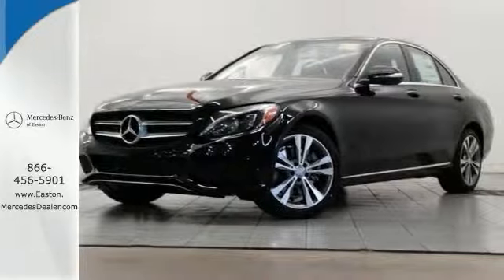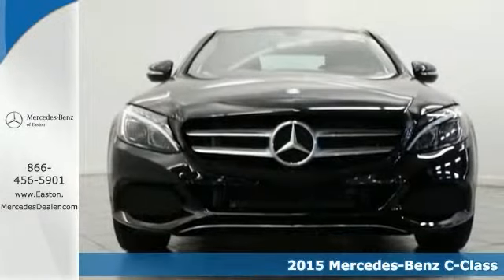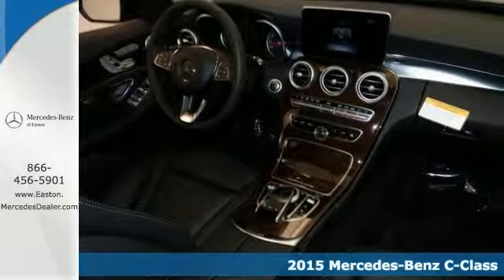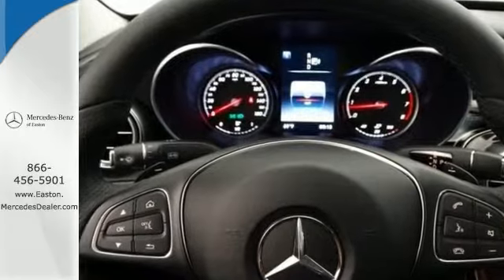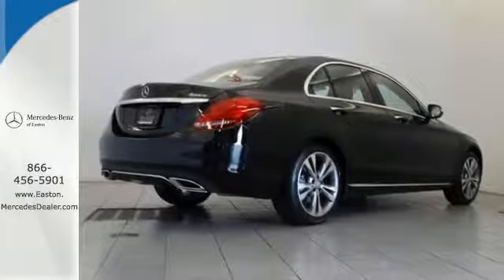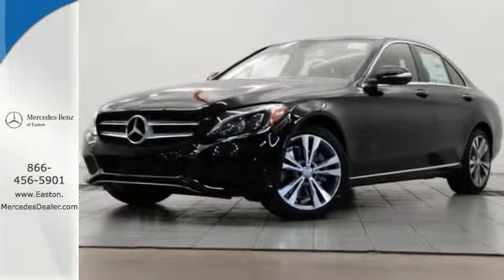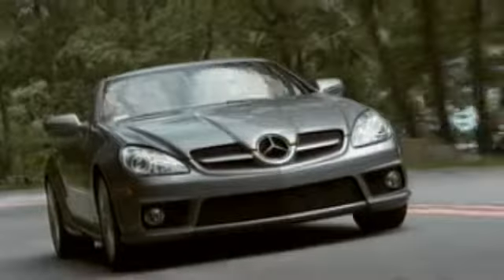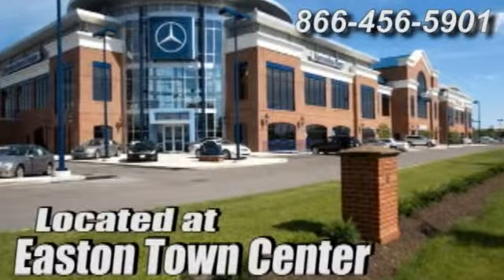2015 Mercedes-Benz C-Class Columbus OH Mercedes Benz Dealer, OH MN003663 - SOLD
Year: 2015
Make: Mercedes-Benz
Model: C-Class
Trim: C300
Engine: 2.0L Turbocharged
Color: Black
Stock #: MN003663
VIN: 55SWF4KB7FU003663

Address:
4300 Morse Crossing